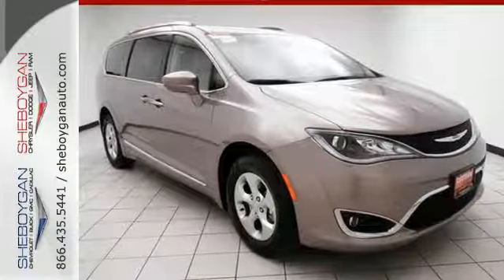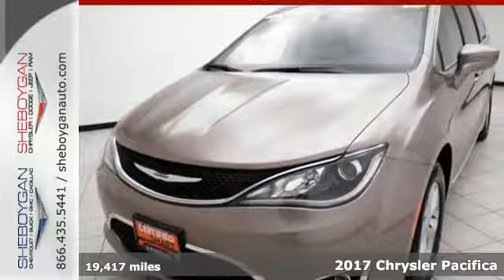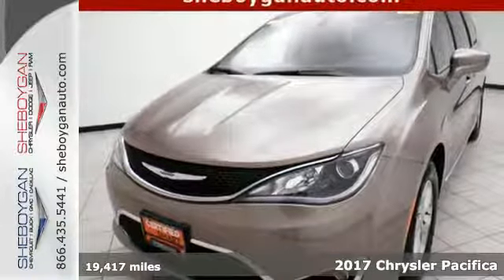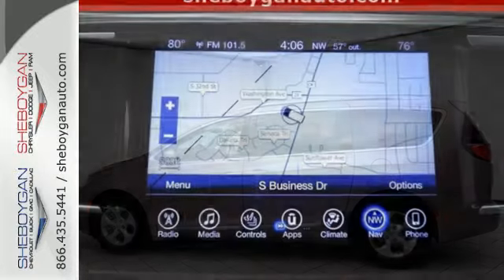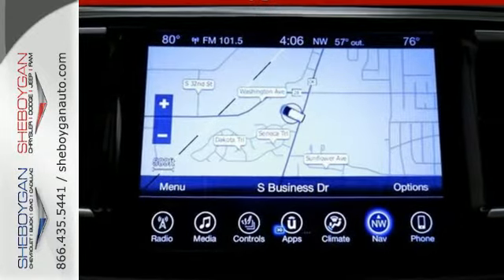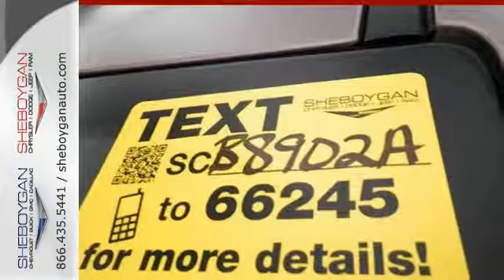Certified 2017 Chrysler Pacifica Oshkosh WI Sheboygan, WI B8902A - SOLD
Year: 2017
Make: Chrysler
Model: Pacifica
Trim: Touring-L Plus
Engine: 6 Cyl. 3.6 L
Transmission: Automatic
Color: Silver
Mileage: 19417
Stock #: B8902A
VIN: 2C4RC1EG3HR578573
2017 Chrysler Pacifica Touring L Plus Certified. Chrysler Group Certified Pre-Owned Details:* Transferable Warranty* Limited Warranty: 3 Month/3,000 Mile (whichever comes first) after new car warranty expires or from certified purchase date* Includes First Day Rental, Car Rental Allowance, and Trip Interruption Benefits* Powertrain Limited Warranty: 84 Month/100,000 Mile (whichever comes first) from original in-service date* Roadside Assistance* Warranty Deductible: $100* 125 Point Inspection* Vehicle History** ONE OWNER **, ** NAVIGATION **, ** BACK-UP CAMERA **, ** LEATHER SEATING **, ** LOCAL TRADE **, ** BLUETOOTH READY **, ** DVD REAR ENTERTAINMENT **, Pacifica Touring L Plus, 4D Passenger Van, 3.6L V6 24V VVT, 9-Speed Automatic, FWD.Awards:* JD Power Initial Quality Study (IQS) Three dealerships two locations, one goal to be your dealer! At Sheboygan Chevrolet Chrysler, we walk it, with pride! Our Sales personnel are non-commissioned, which means we pay their wages, not you!

Address:
3400 South Business Drive